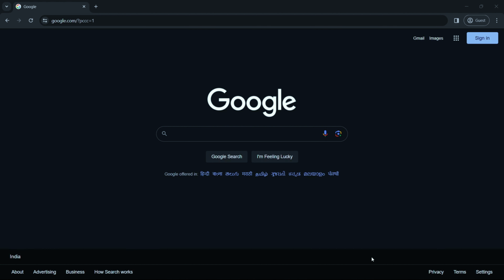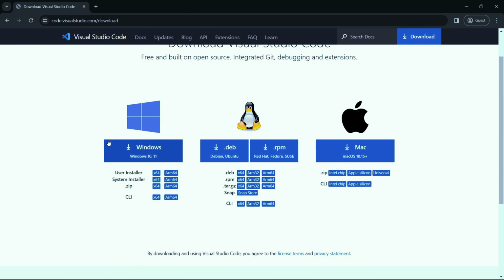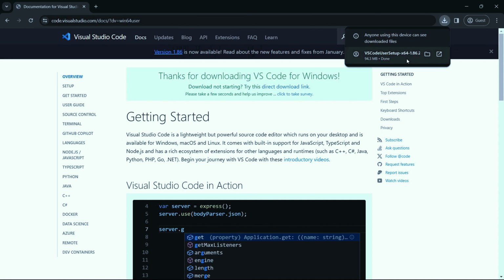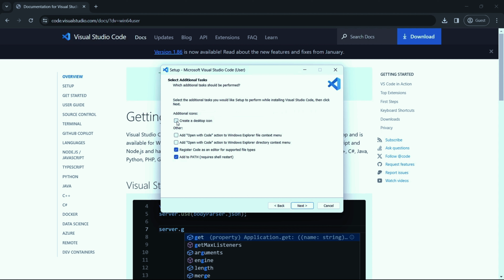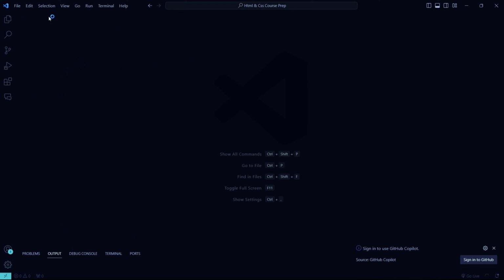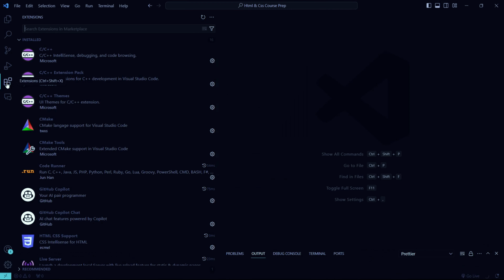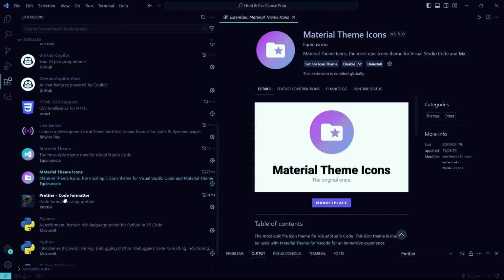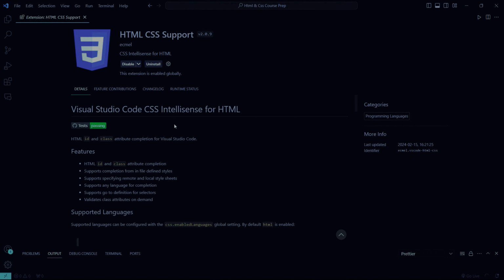Setting Up Visual Studio Code for Web Development | Beginner's Guide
Welcome to CodingHub's first tutorial! In this beginner-friendly video, we'll walk you through the process of setting up Visual Studio Code, a powerful and versatile integrated development environment (IDE), tailored for web development.

Content Cover:
00:00 Introduction to Visual Studio Code
00:58 Installation on Windows, macOS, and Linux
02:32 Essential Extensions for Web Development

Follow along as we guide you step-by-step through the installation process on Windows, macOS, or Linux. We'll show you how to customize your workspace, install essential extensions, and configure settings to optimize your coding environment.

Whether you're new to coding or looking to switch to a more efficient IDE, this tutorial is perfect for you. By the end of this video, you'll have a fully configured Visual Studio Code setup ready for your next web development project. Let's dive in and unleash the full potential of Visual Studio Code together!